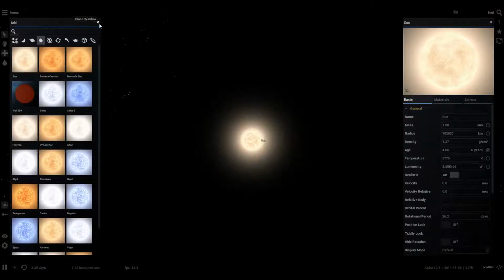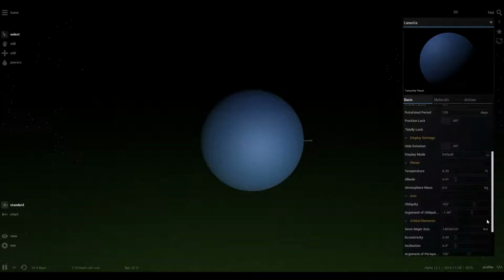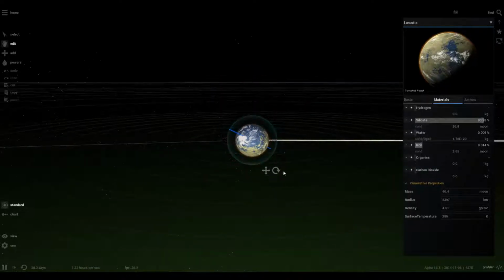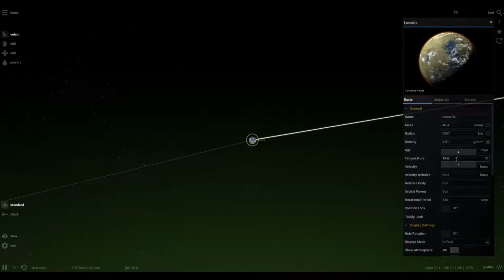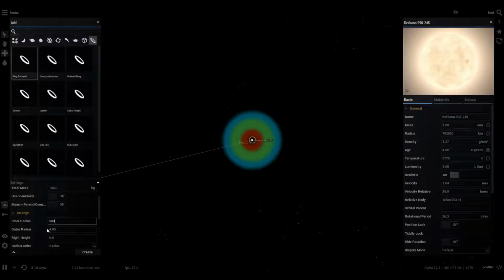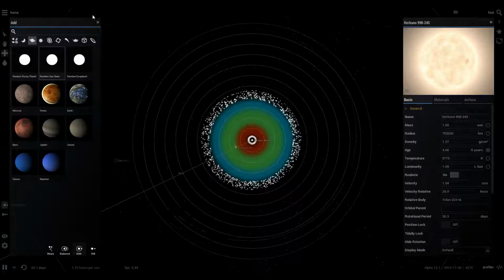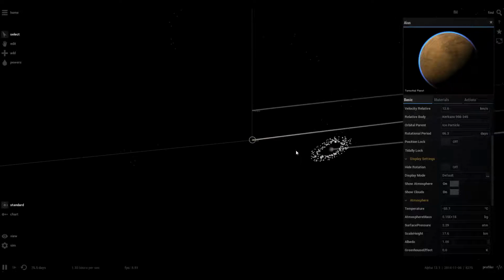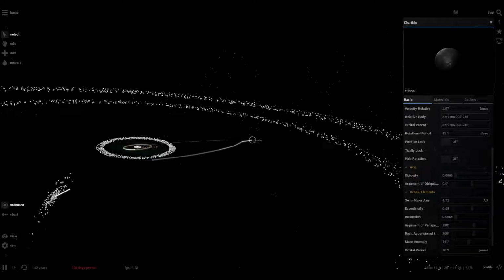II How did i make my solar systems II Universe sandbox 2 II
OH GOD, didnt you think it was CONFUSING after all, well now ya know the basics get on with it you lazey land lubbers!!

well, your not really pirates though so i cant call you that, so boo hoo to me but, yippe! to you, not for me i forgot to MENTION it before.